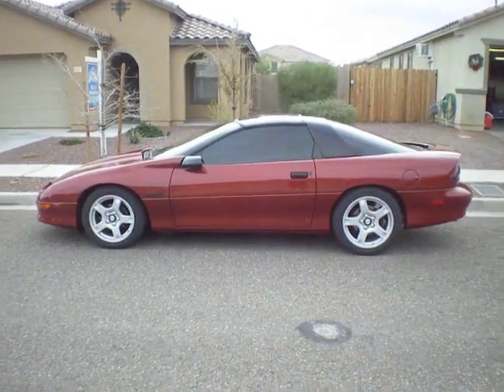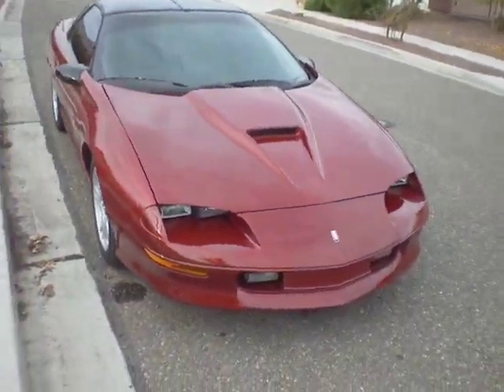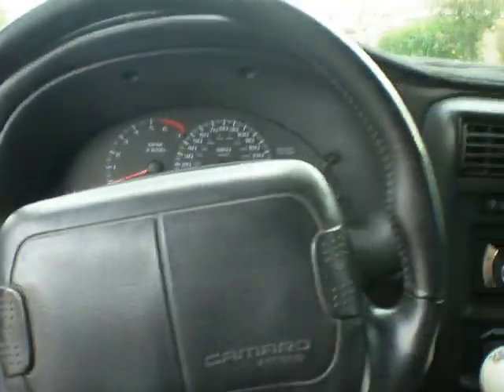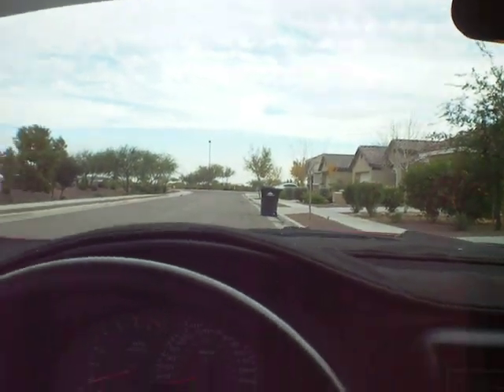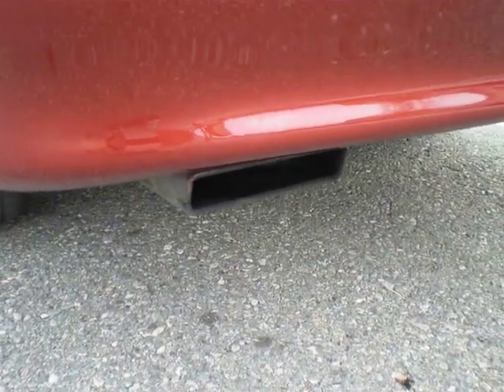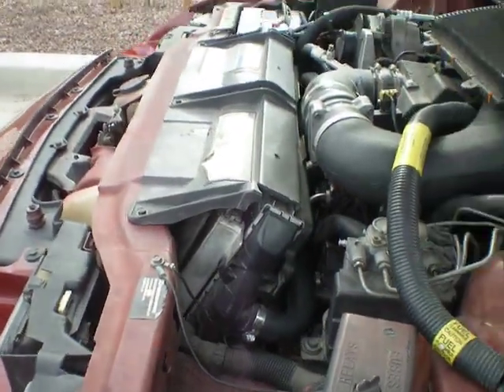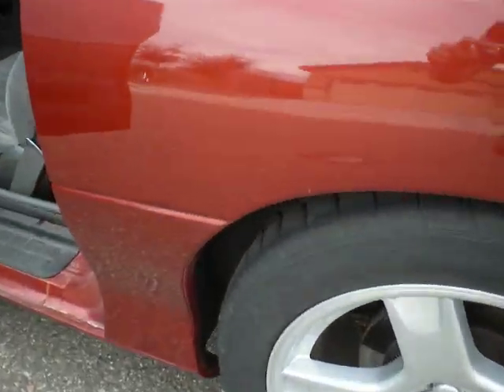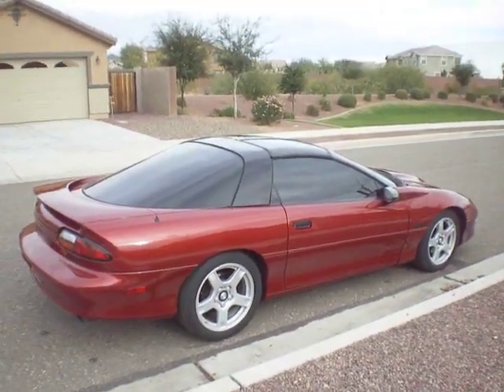1997 Z28 Camaro Videos 001